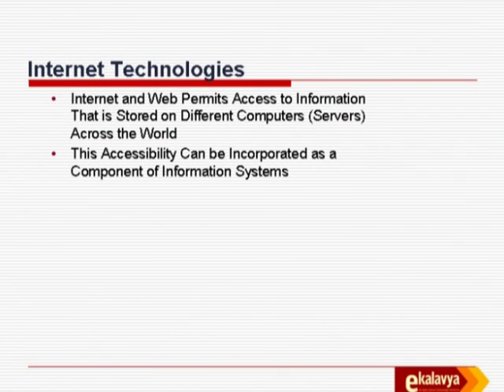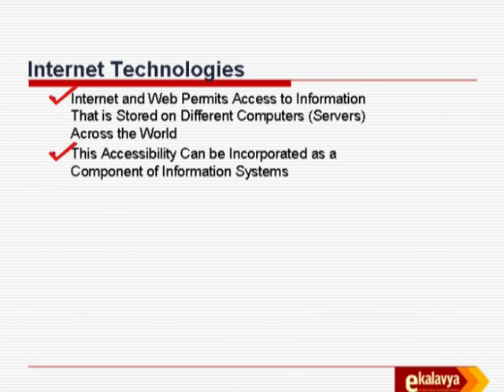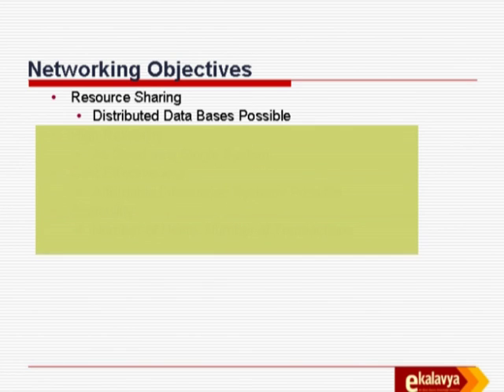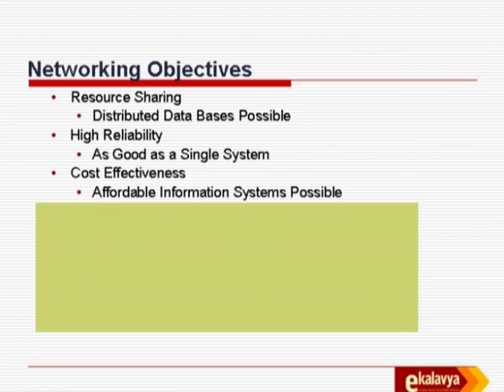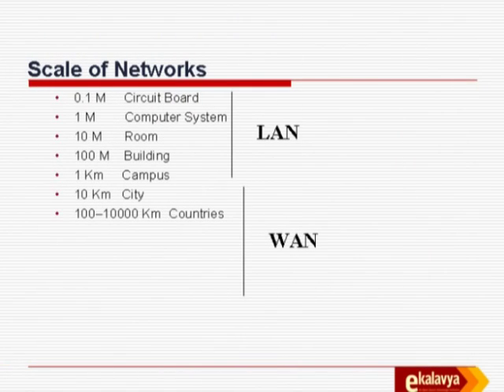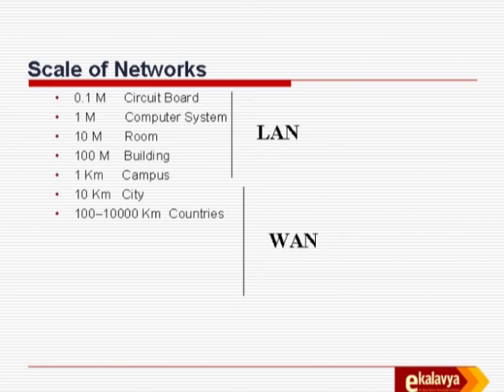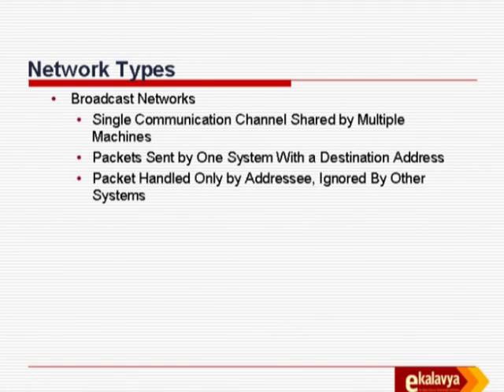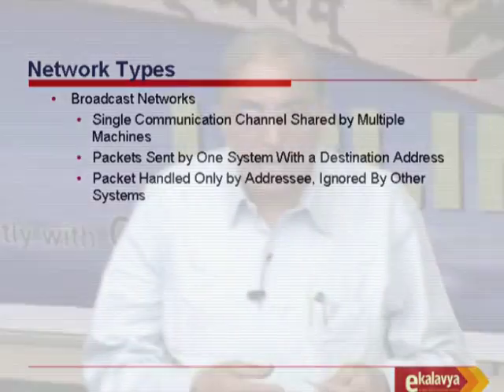IS L9A Networking Technology